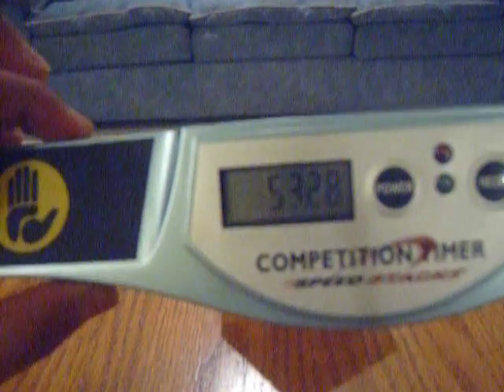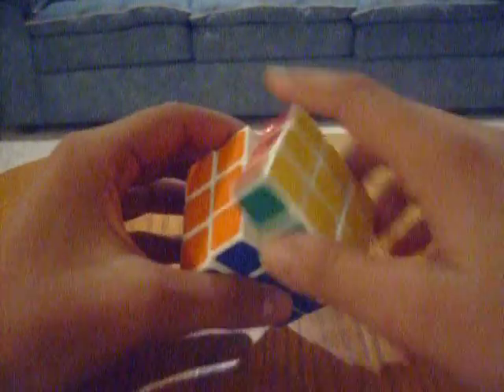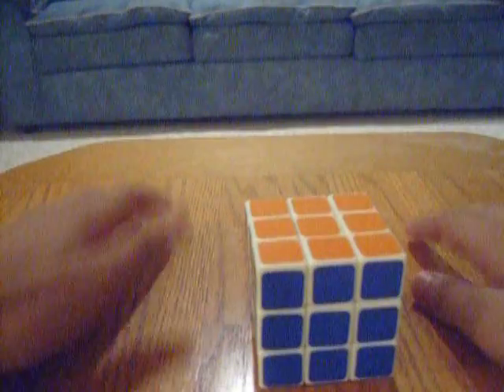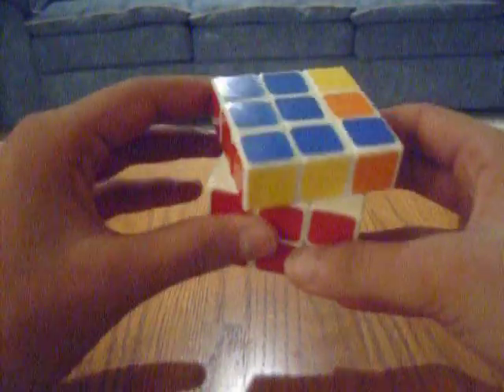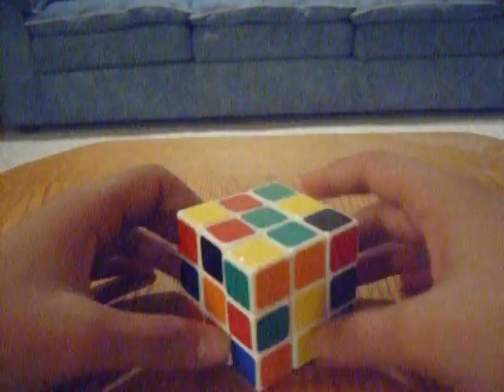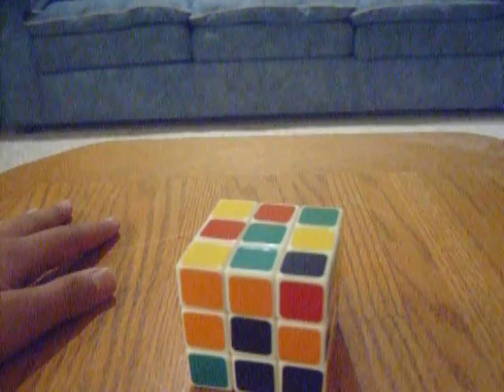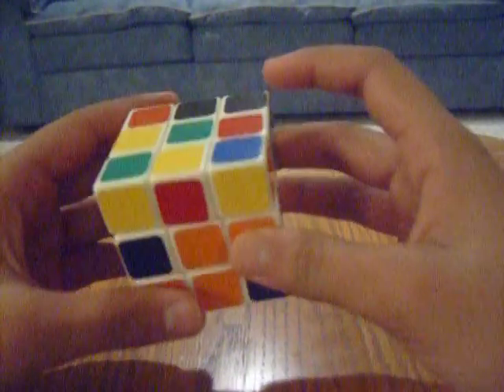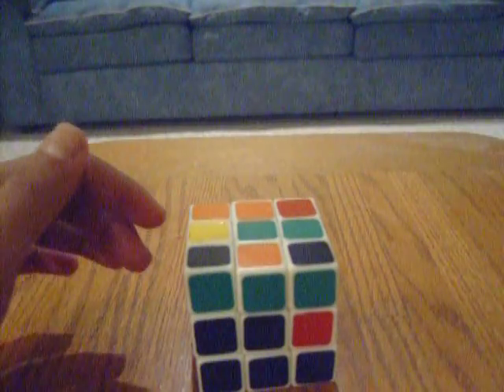How to solve a Rubik's Cube - Part 1: The First Layer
This first of 3 installments shows how to effectively complete the cross and the first layer.

Algorithms:

R U' R - to put corner in if cross color is facing to right
R U2 R' U' - to make the corner with the cross color facing up now face to the right.
L' U' L - to put corner in with cross color facing to the left and the corner in the left hand side.
U R U' R' U' F' U F - to move the center edge piece to the right hand side while the piece is lined up with the proper center.
U' L' U L U F U' F' - to move the center edge piece to the left hand side while the piece is lined up with the proper center.
F R U R U' F' - To make the single dot into the L shape.
F U R U' R' F' - To create the cross if the L is in the top left corner.
F R U R' U' F' - To create the cross with the line running from your left to right hand.
R U R' U R U2 R' - with piece in top left corner until the top makes the fish shape.
L' U' L U' L' U2 L - To make the entire top the same color with fish facing to the bottom right with top color in the top left position.
R U R' U R U2 R' To make the entire top the same color with the fish facing the bottom right and the top color in the top right position.
R2 B2 R F R' B2 R F' R - To cycle the corners around in sets of 3 with the solved corner in the bottom left.
R2 U F B' R2 F' B U R2 - To cycle the edges around in cycles of 3 with the solved side in the left hand.
M2 U M2 U2 M2 U M2 - Switches the edges with the edge directly across... helps with the last layer in some cases